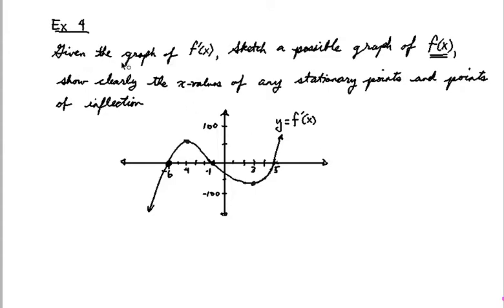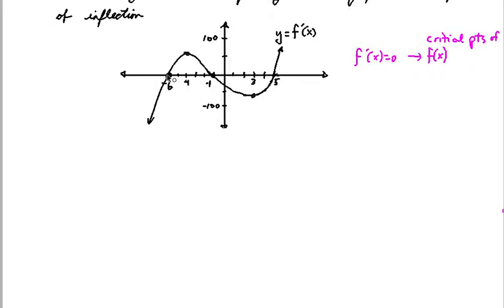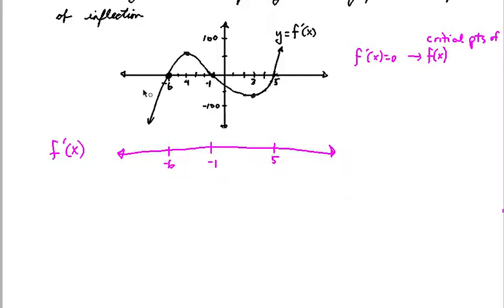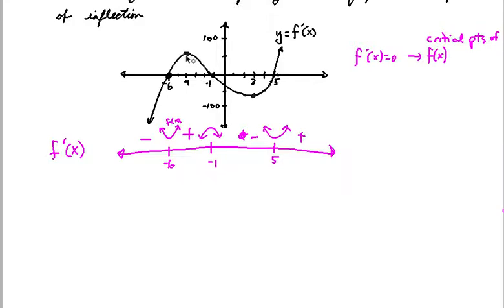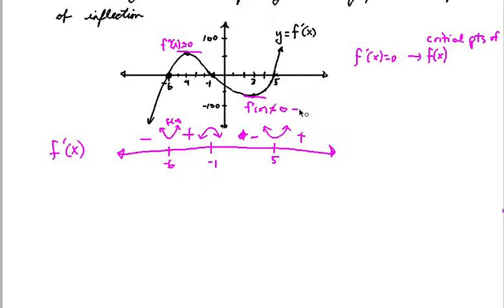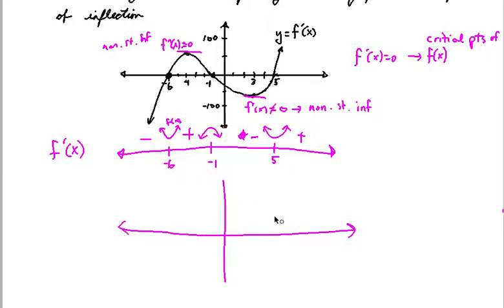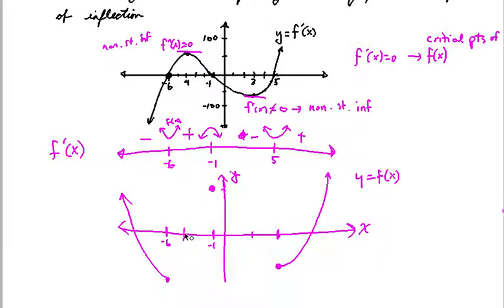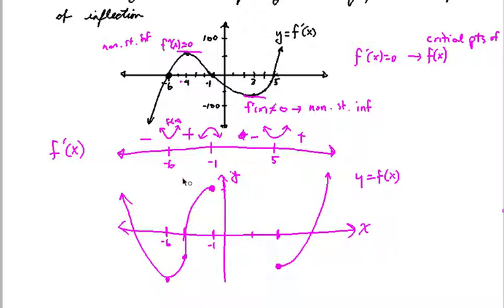HL1 19D Ex 4